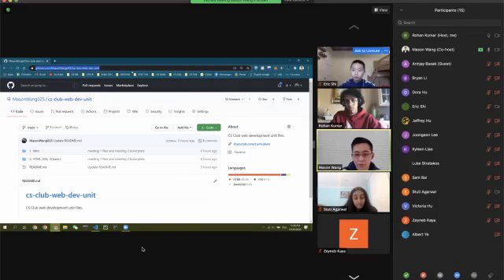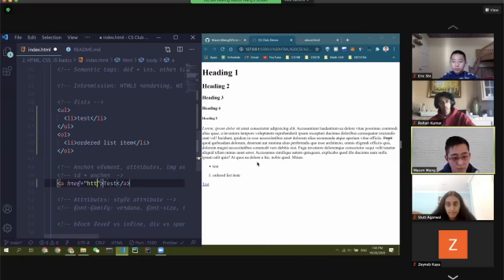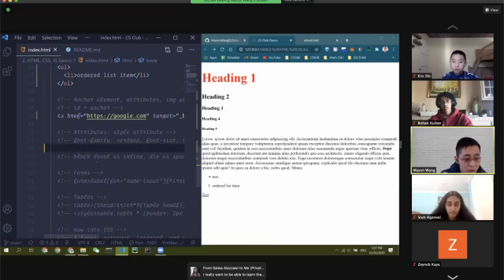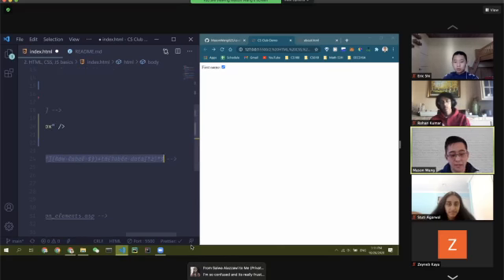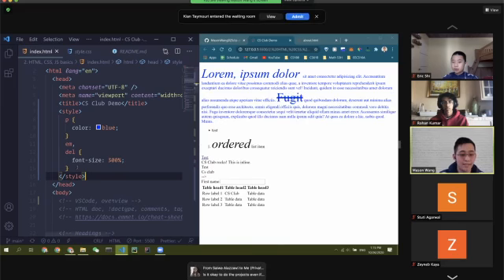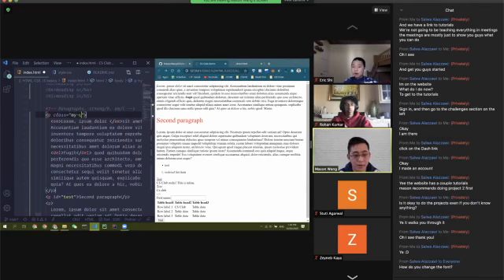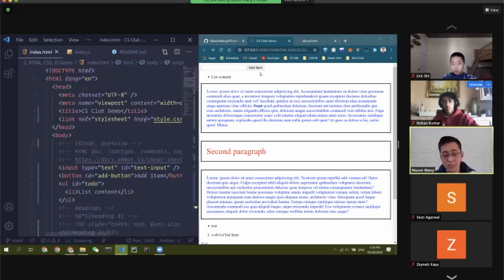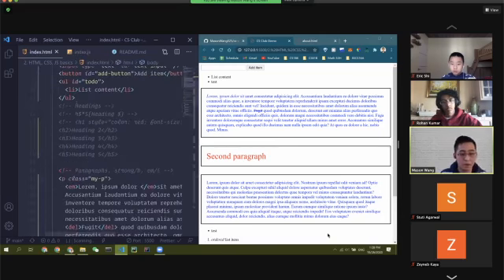08: HTML, CSS, and JavaScript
Today we talked about the fundamentals of web development, specifically the terminology and basics of HTML, CSS, and JavaScript. We made a basic todo list at the end.